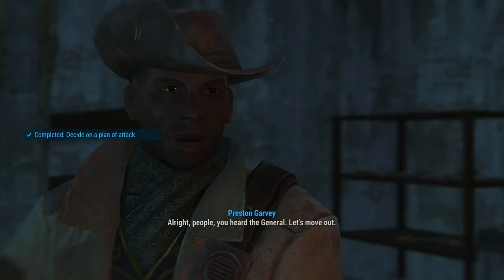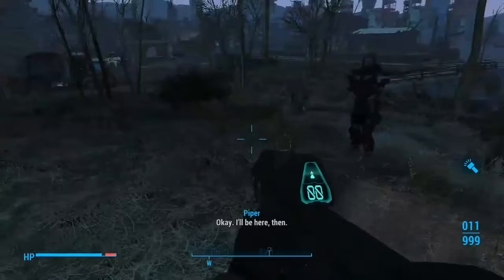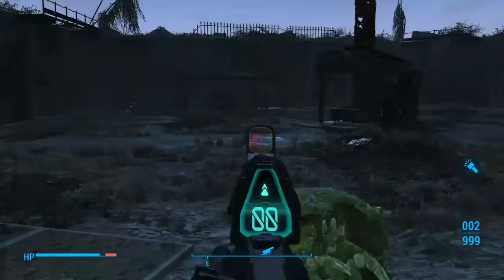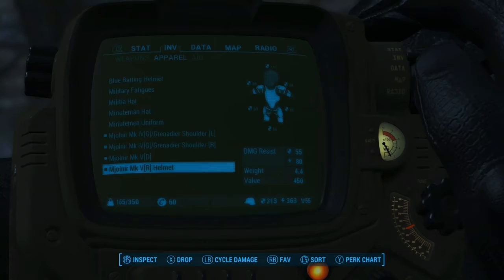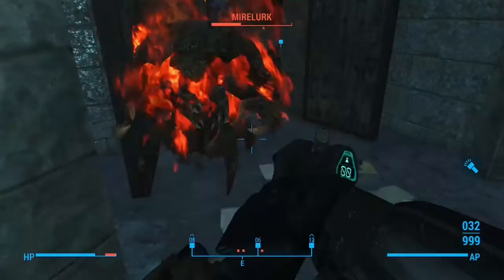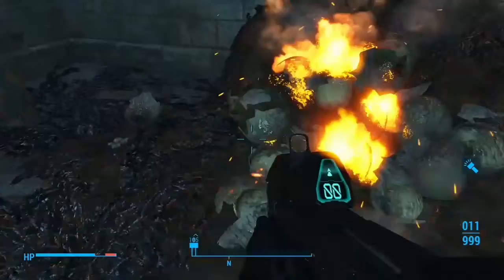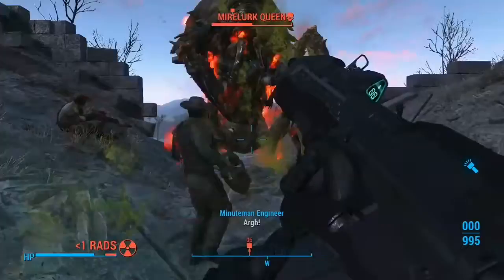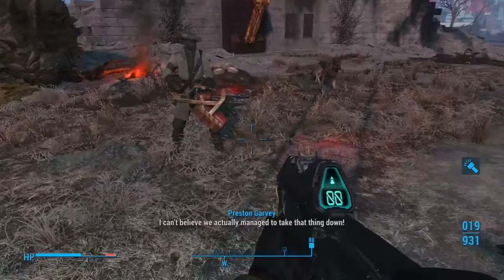Unsc and MinuteMen Castle raid Fallout 4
Not for kids you decide what the MA5D should be called! my personal choices are potato gun! or Cork's personal rifle!